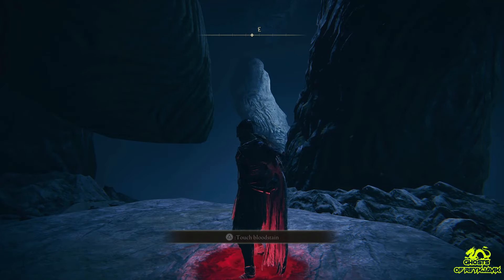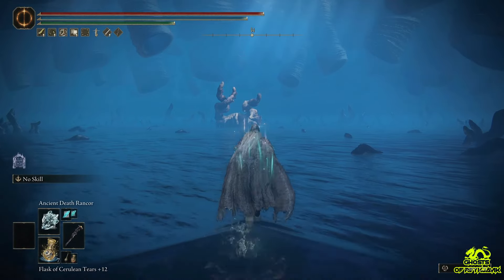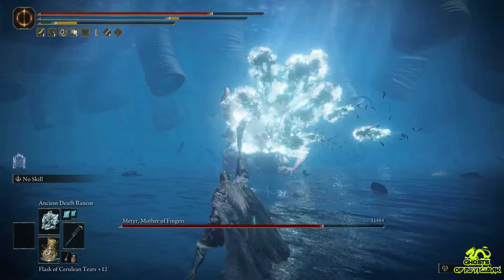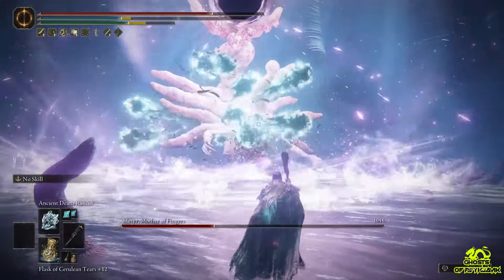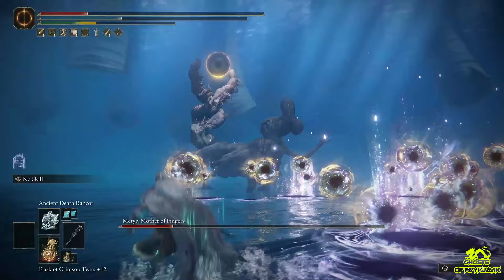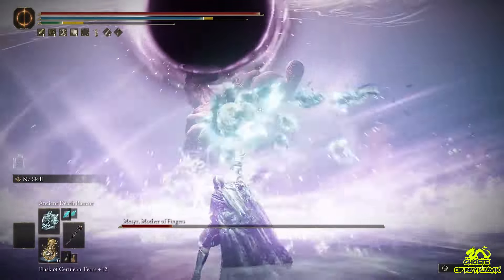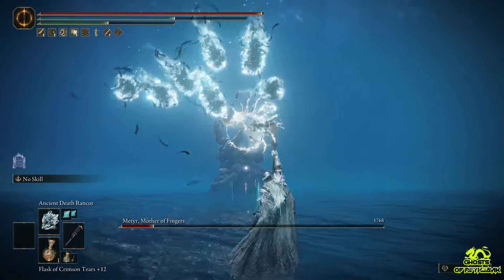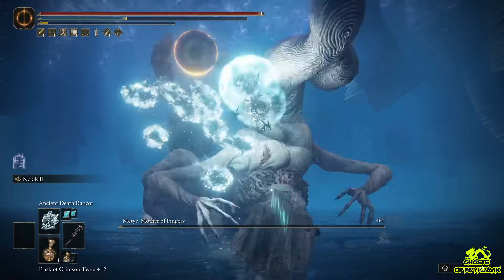How to Defeat Metyr Mother of Fingers Quickly - Elden Ring DLC Boss Guide - Metyr Boss Fight